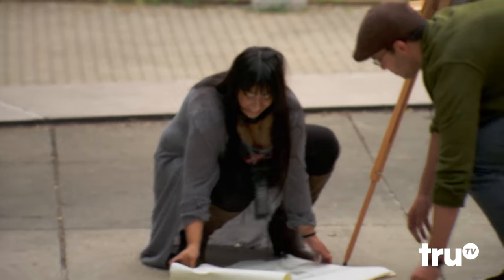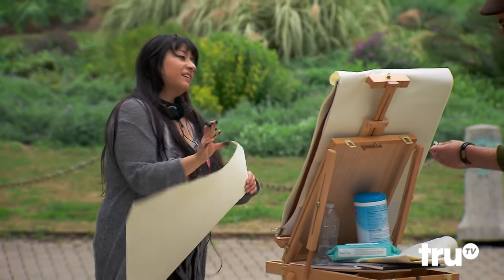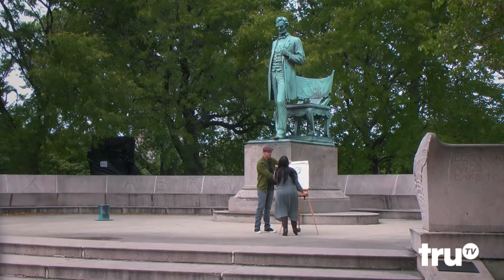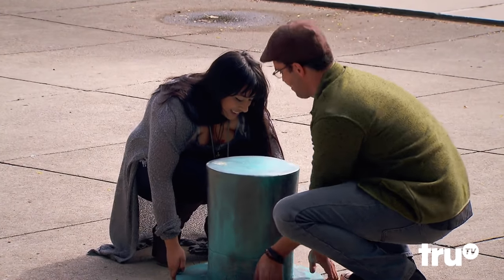The Carbonaro Effect - Lincoln Statue Pulls a Hat Trick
A Lincoln statue in a park decides to makes a sudden wardrobe adjustment.

Michael Carbonaro is a magician by trade, but a prankster by heart. In THE CARBONARO EFFECT, Michael performs baffling tricks on unsuspecting people in everyday situations, all caught on hidden camera. Everyone is left stunned and delighted, even though they have no idea what just hit them.

Way more truTV!  Watch clips, sneak peeks and exclusives from original shows like Comedy Knockout, Those Who Can't and more – plus fresh video from hit shows like Impractical Jokers and The Carbonaro Effect.